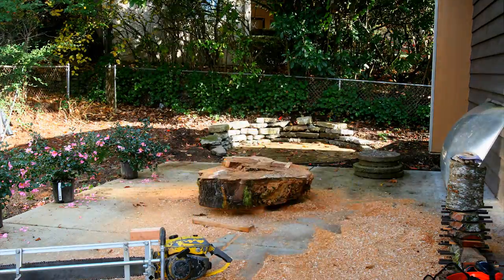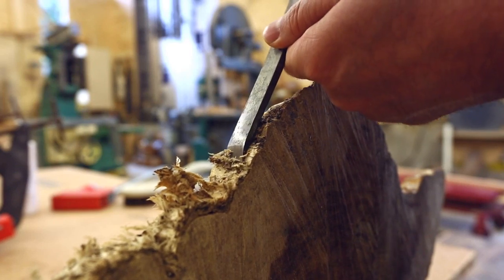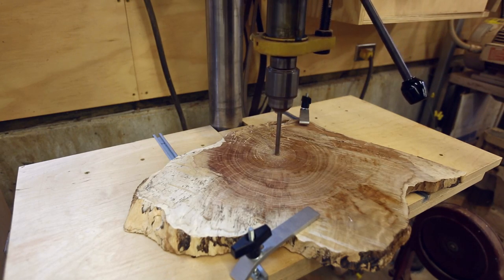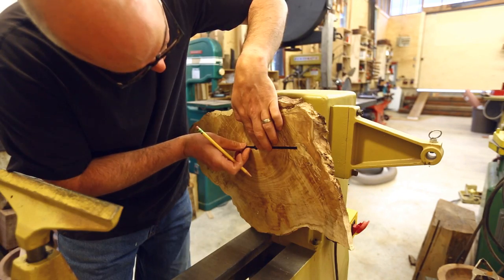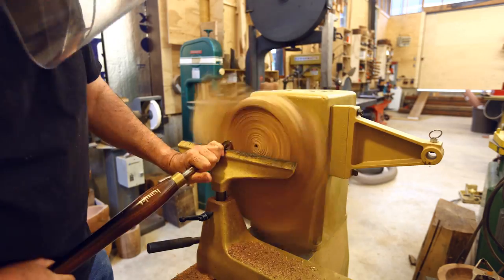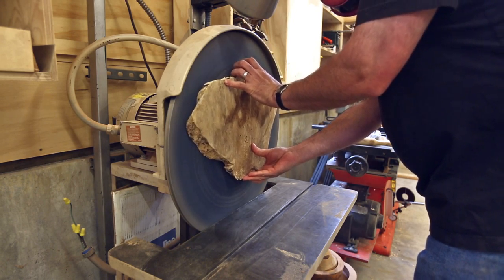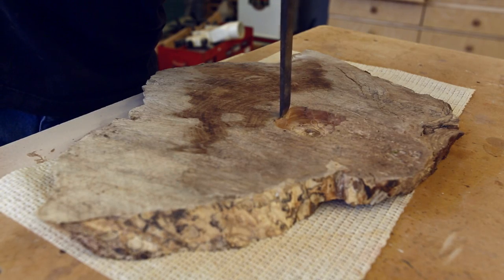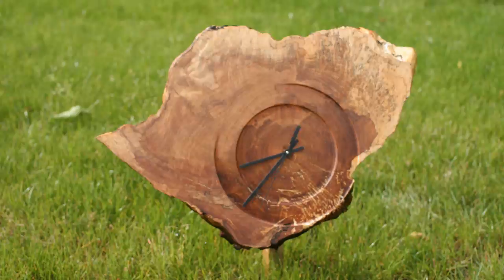Maple Clock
I milled a huge piece of maple last summer. I got two big cross cut slabs out of it. I also got an assortment of smaller pieces from the two ends.  One of these leftover pieces was about the right size to make a clock face.  I wood turned a place for the clock to go in this piece of maple.  I liked the idea that the hands of the clock had been on this piece of maple for a very long time and had worn circles into the wood.  I sanded the outer part of the face on the disk sander.  I had to make a space for the clock works on the back to mount the clock.